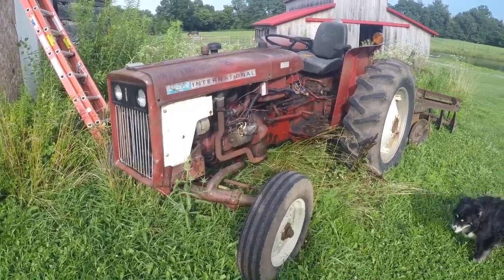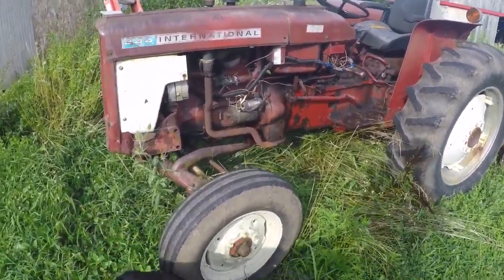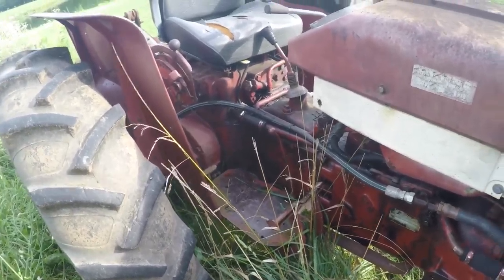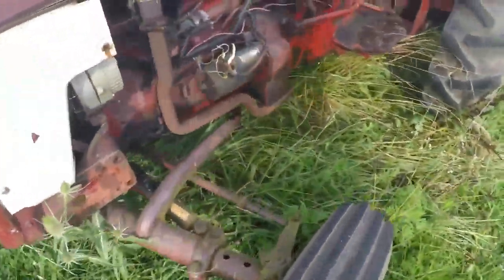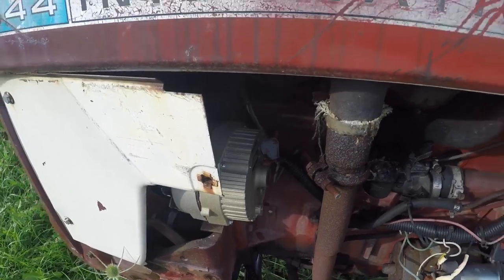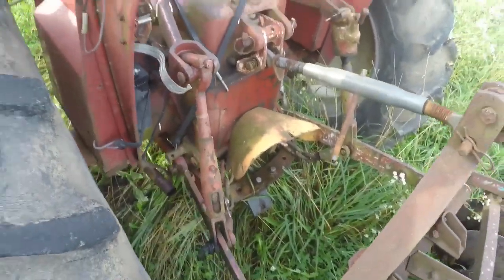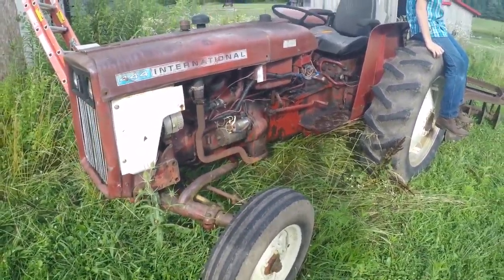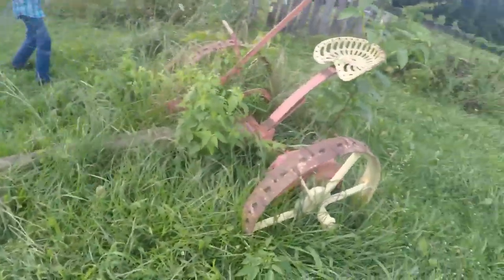Tractor vlogging? Is it a thang?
I'm sure it is. International Harvester 444.